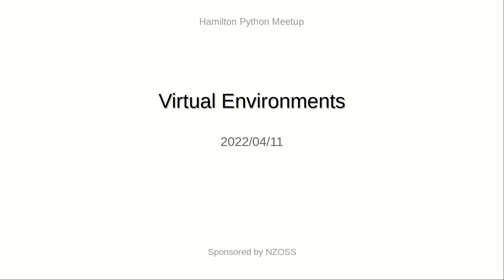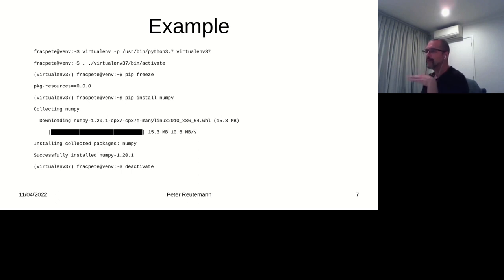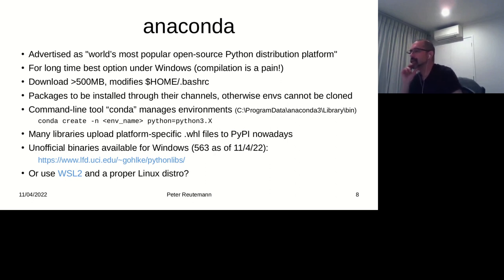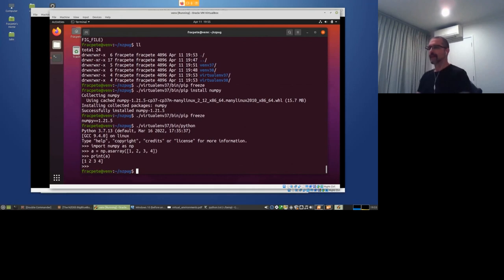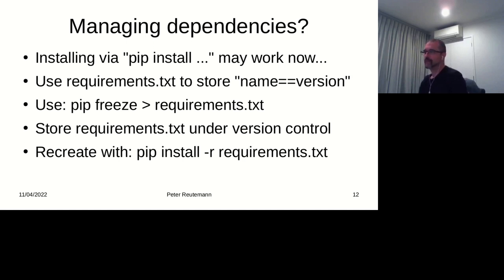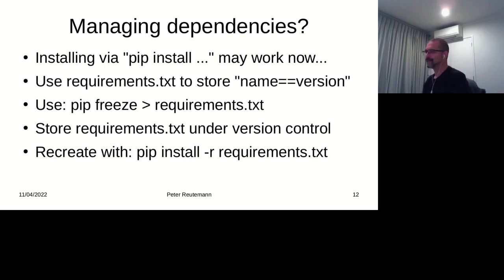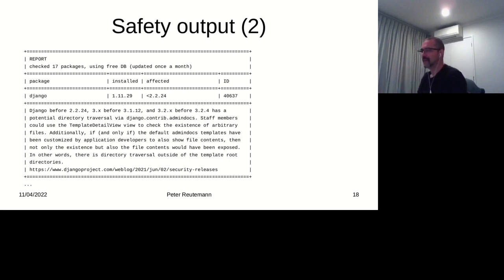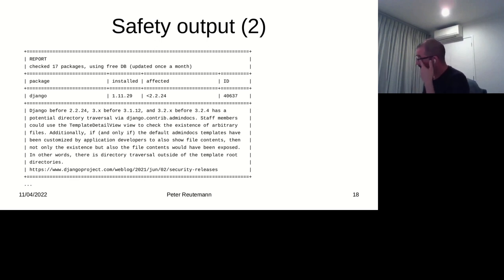Hamilton 2022/04/11: Virtual environments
Peter Reutemann will talk about virtual environments: what they are, why you should use them and, of course, demo various approaches on Linux and Windows.